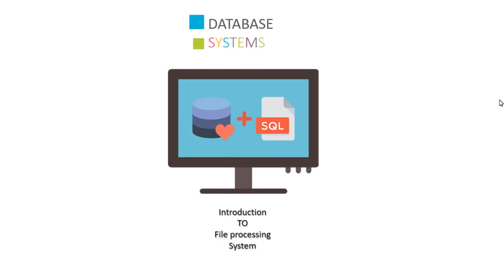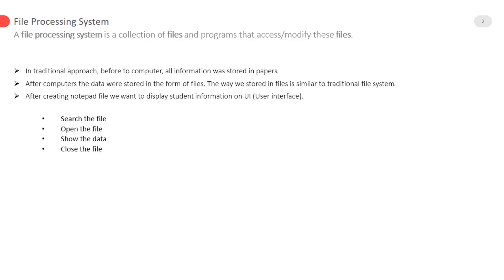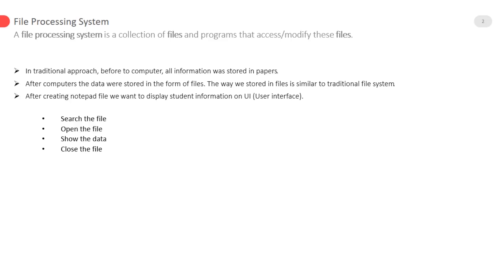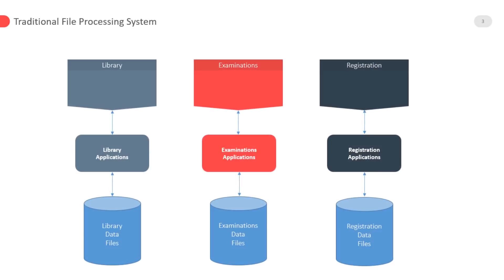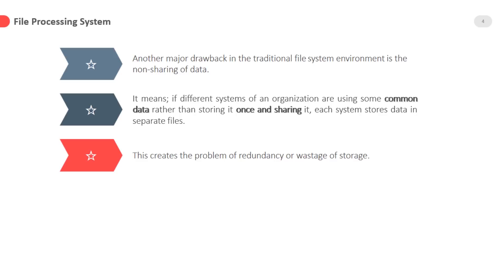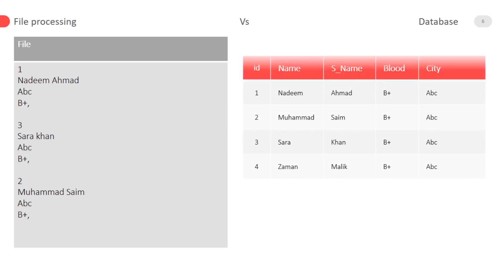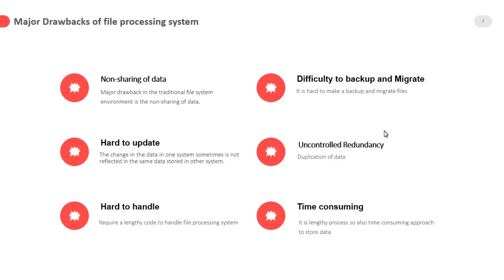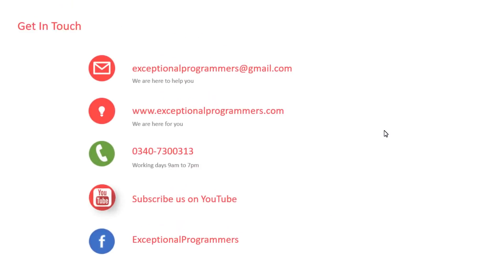Introduction To File Processing System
Introduction to file processing system Vs Database management System.

This course is first (fundamental to advance) course on database management systems and structured query language. Complete SQL implementation with XAMPP. Advance projects are also included in this course. The course discusses different topics of the databases. We will be covering both the theoretical and practical aspects of databases.